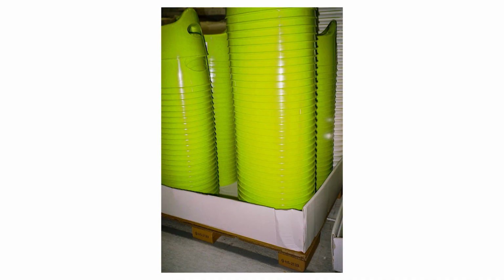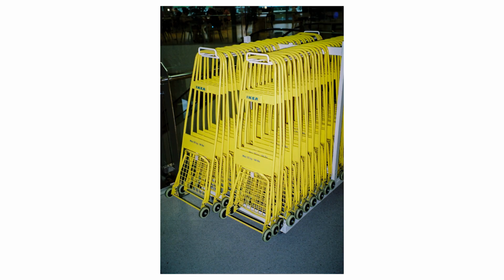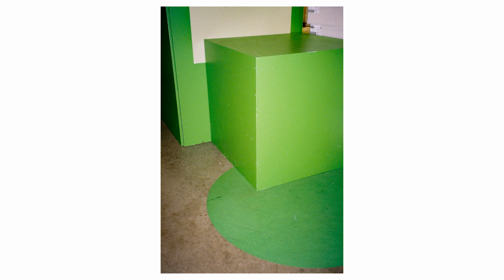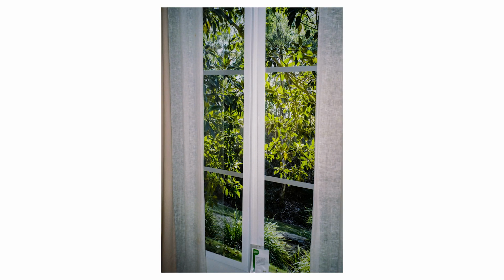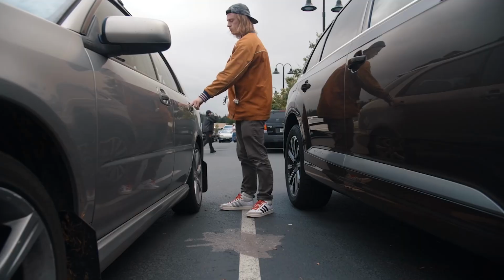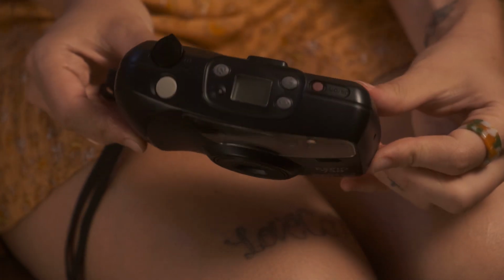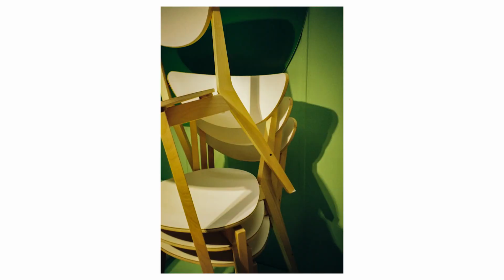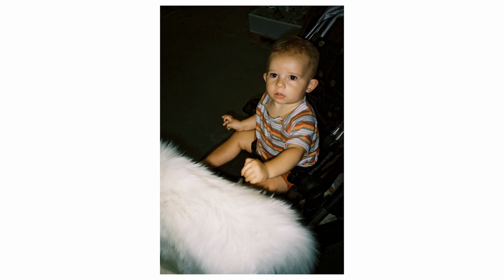I Shot An Entire Roll Of 35mm Film In IKEA!!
In this video I share a roll of Kodak ColorPlus that I shot in IKEA with my Pentax Espio 738G! There are many reasons why I think you should take a film camera somewhere like IKEA. Turning everyday excursions into photography opportunities is a great way to fit film shooting into your life on regular basis! I hope you enjoy these shots I got and this video inspires you to shoot some film in an unlikely place.

Brae Hunziker's video shooting medium format film in a supermarket

🎬 Main Video Equipment

►Fujifilm Xt4 w/18-55mm Lens
►Tiffen black pro mist 1/4 58mm
►Atomos Shinobi 5-inch HDMI 4K Monitor
►SmallRig X-T4 Cage Kit for Fujifilm X-T4

🎤 Audio gear for podcasts and Youtube Videos we use or recommend

For photo walks
►Rode Wireless GO II With 2x Rode Lavalier
And in the studio we use
►Rode VideoMic GO II

For podcasting I recommend using a dynamic microphone as it will reject a lot of room sound and background noise. The most important part is to make sure you are as close as you can comfortably be. Using a pop filter can help reduce sibilance and plosives as well.
Cheap But Great Option

►Samson Technologies Q2U
Expensive option
►Shure SM7B Vocal Dynamic Microphone
Unless you have a really high quality preamp a level booster will give you a much cleaner sound
►Cloudlifter CL-1 Microphone Activator
►Triton Audio FetHead

Some Pop filter options

►Ren Hang (NSFW)
►William Eggleston's Guide
►BLIGHT AT THE END OF THE FUNNEL
►Poolside With Slim Aarons
►Susan Sontag on Photography

🎵 Vinyl Records I Love

►Best Coast- Crazy For You
►Brian Eno - Another Green World

►Peak Design Leash Camera Strap

🎞️ Film Stocks I Love
► Kodak Pro Image 100
► Kodak Ektar 100